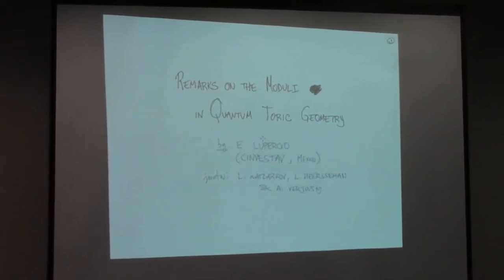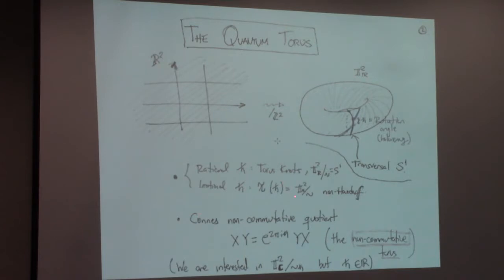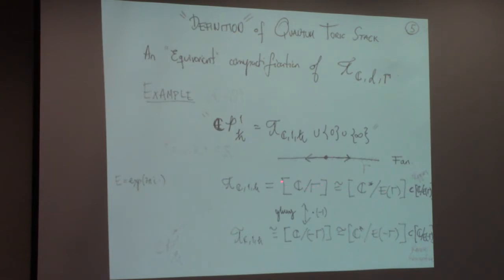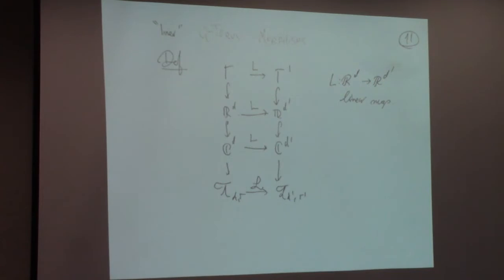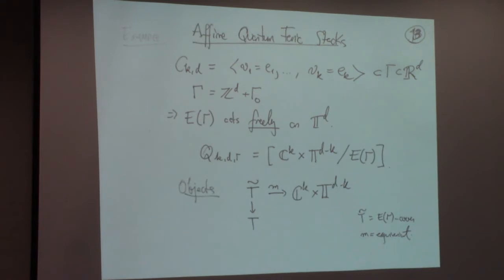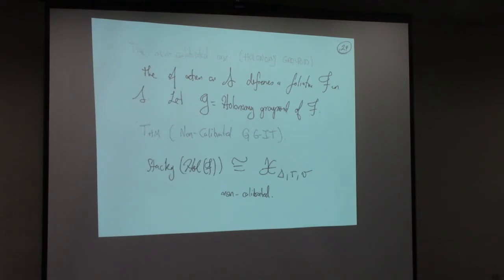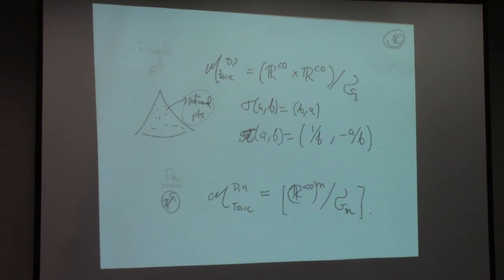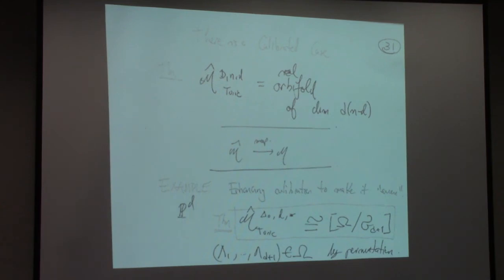E.Lupercio 01-31-2020 Remarks on the moduli space in quantum toric geometry